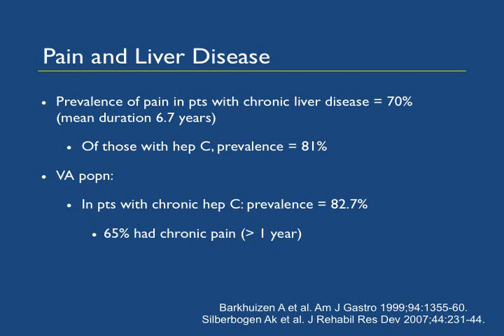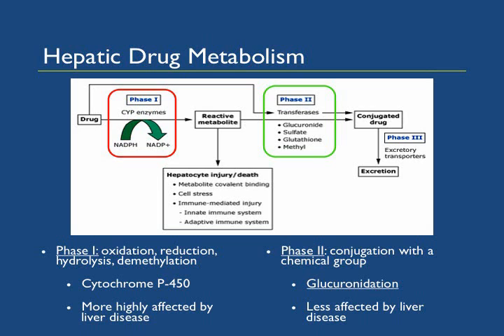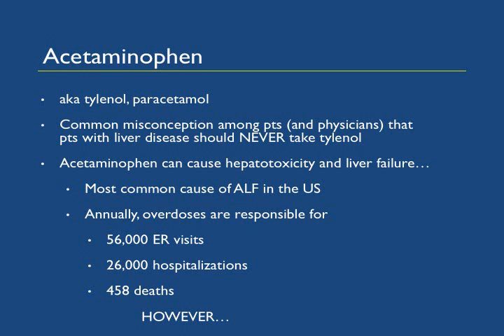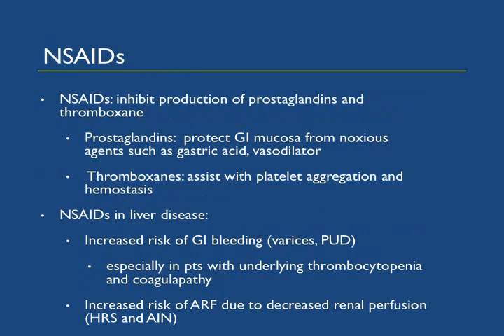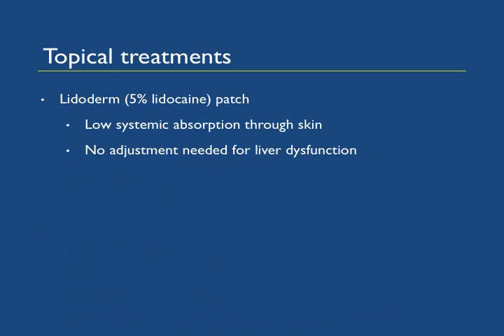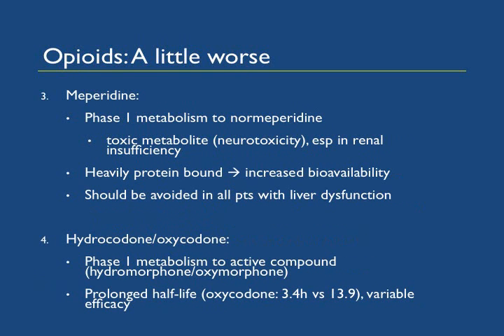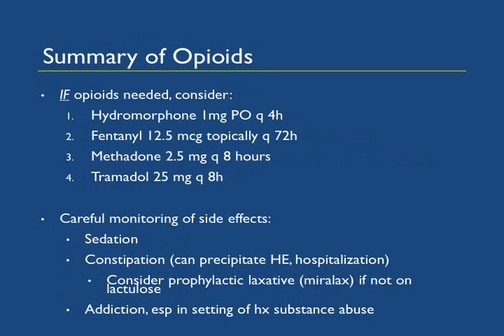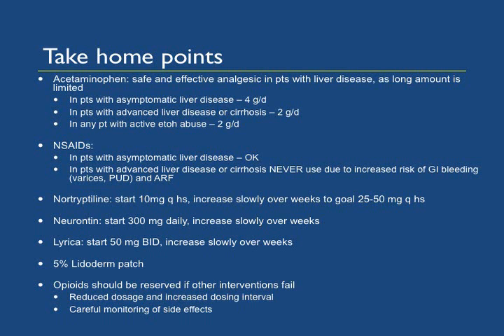034 Rakoski Pain Management